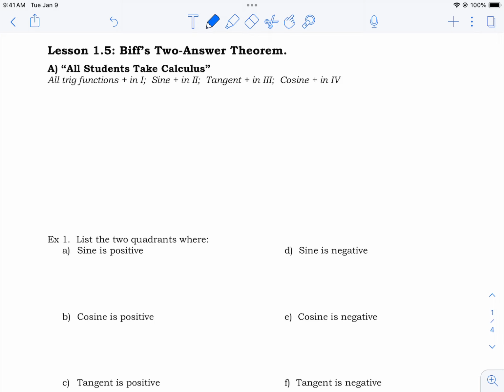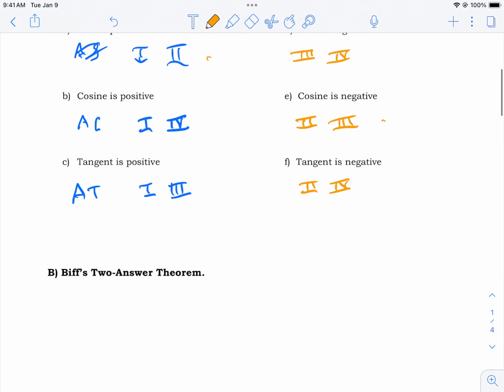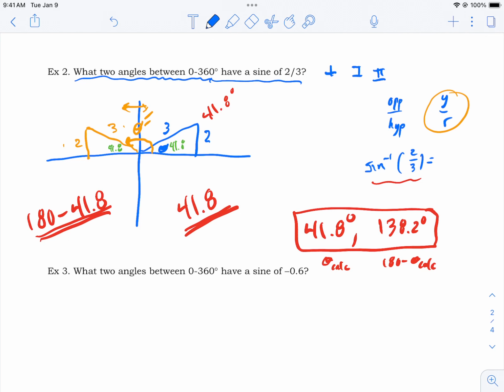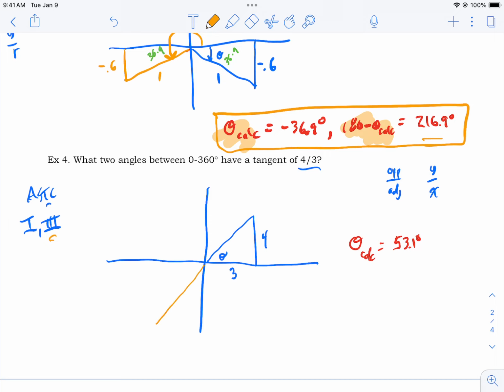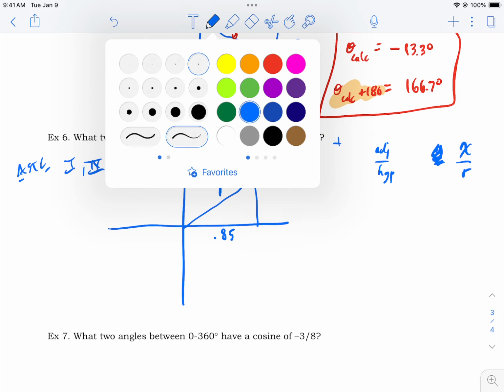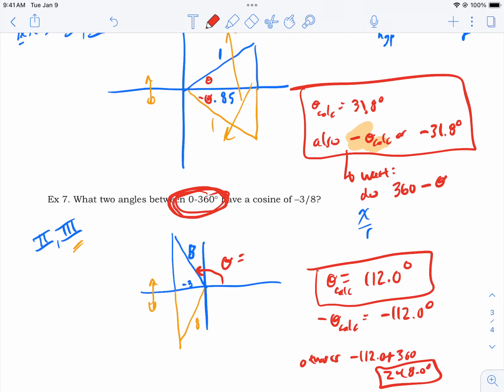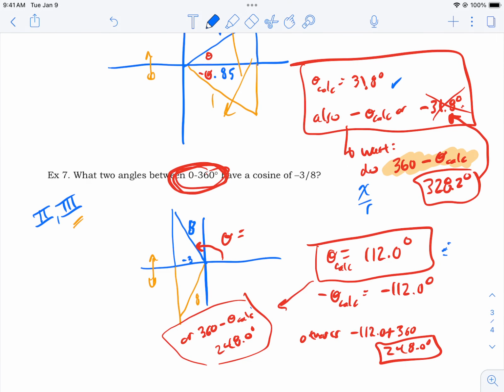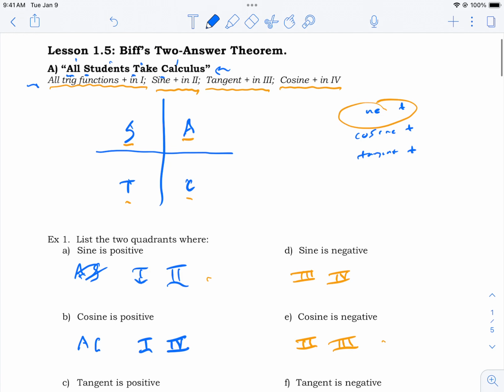Lesson 1.5 Biff's Two-Answer Theorem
How to find BOTH angles between 0-360 degrees that have a given sine, cosine, or tangent.
**ERROR EXAMPLE 3: The angle -36.9 is NOT between 0-360, as was specified.  We can add 360 to fix it: 323.1 degrees.